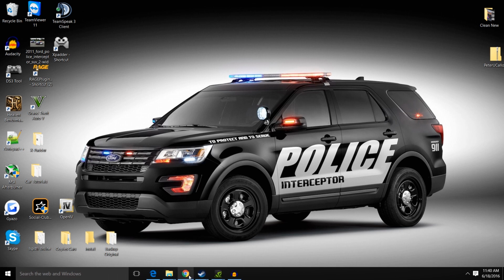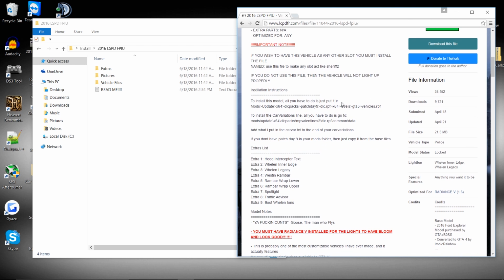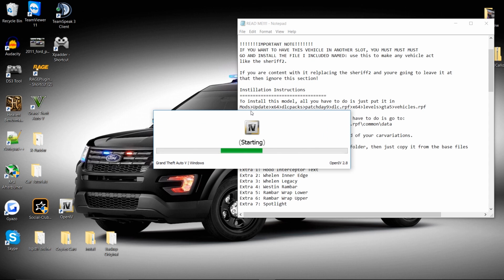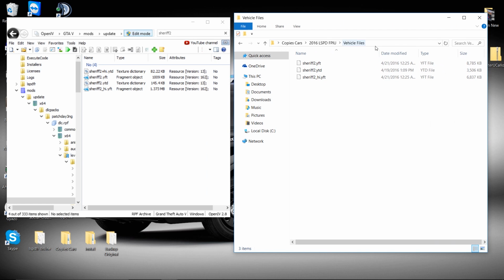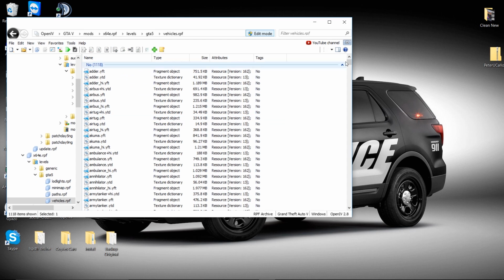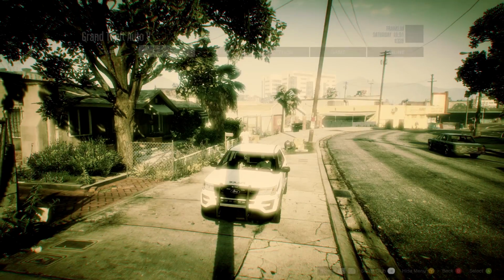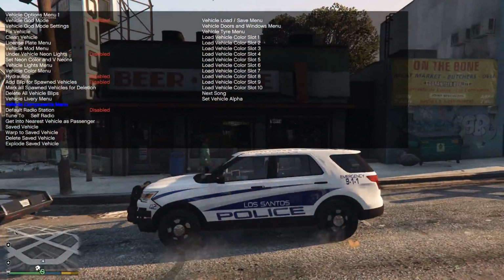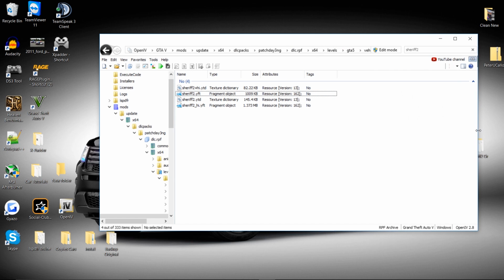Basic Install 2016 FPIU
Join me and learn how to install the 2016 Ford Explorer Police Interceptor in to your game.  This install takes about 5 minutes and you will love playing with this vehicle.   You will be replacing the Sheriff 2 slot of your game.